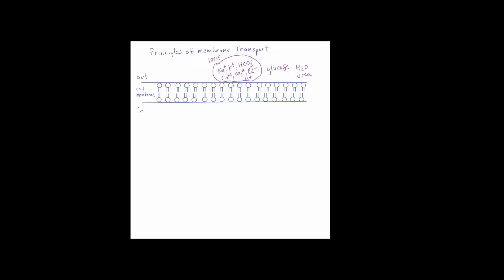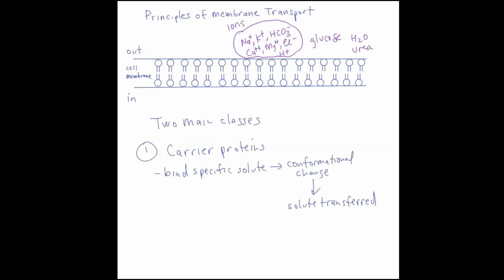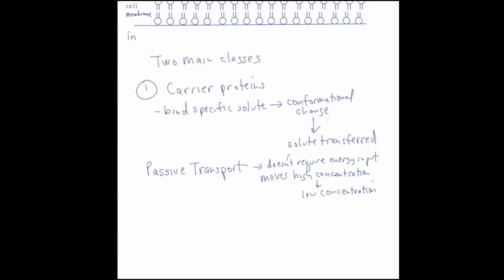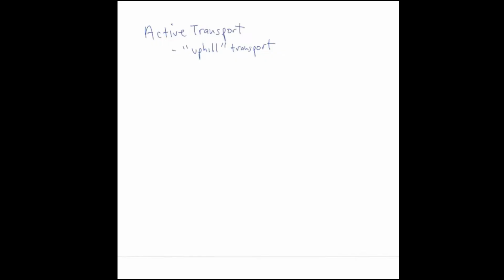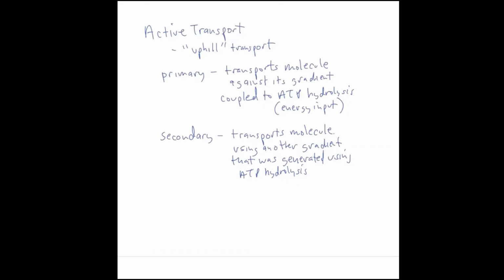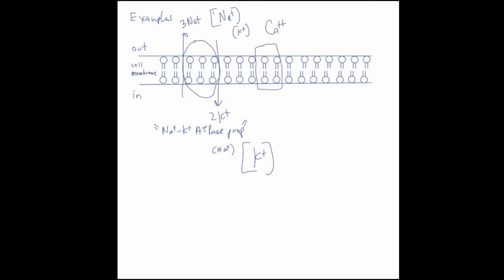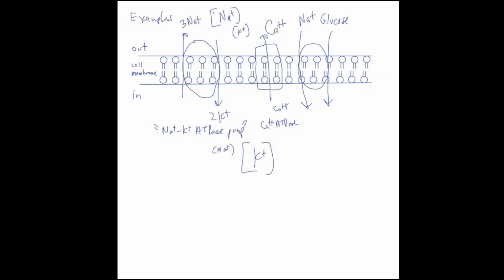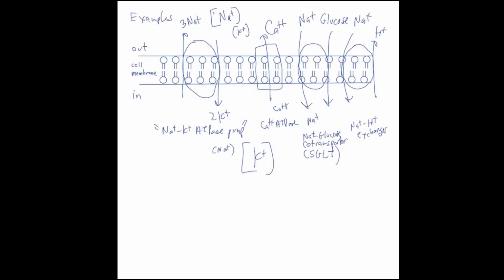Schneid Guide to Transporters